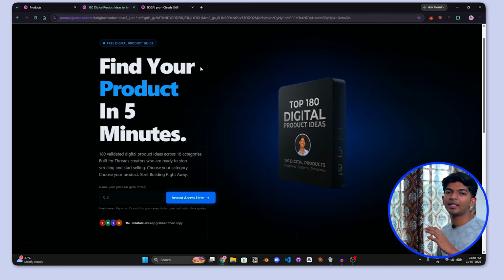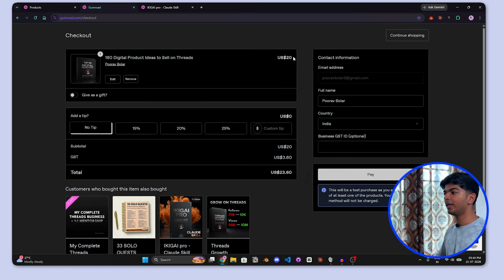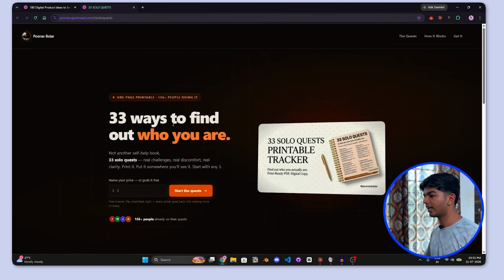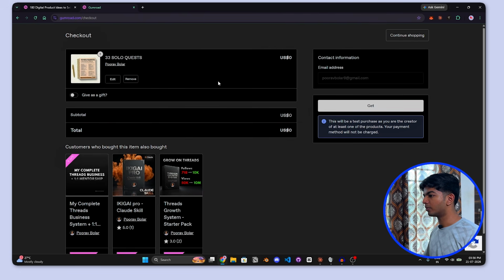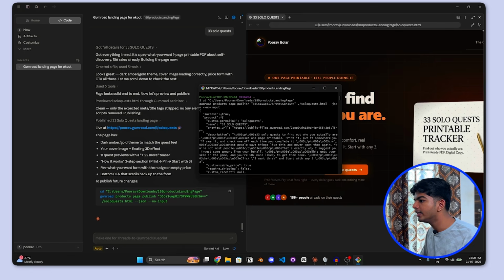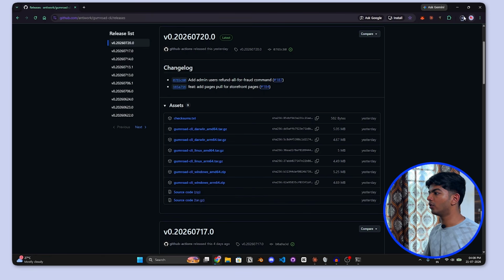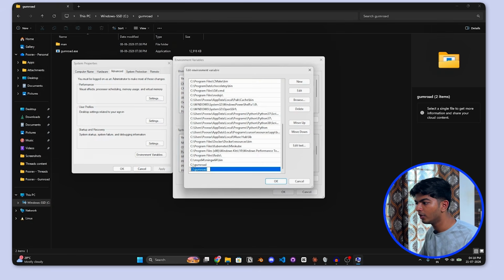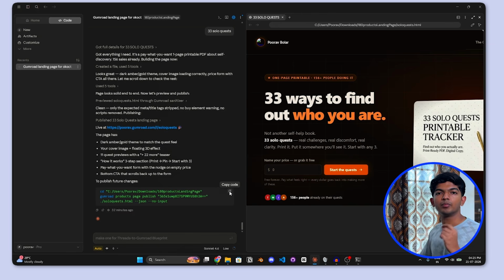Build $3,000 Websites on Gumroad (using Claude)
Build $3,000 websites on Gumroad using Claude - I will teach you how to build your own custom landing pages on gumroad without having any coding skills.

Equipment I use to Make My videos:

💻Laptop - Lenovo IdeaPad 3
🔗Laptop stand - Dyazo
⌨️ Keyboard - Kreo Hive
🍎Tablet - Apple iPad
🎧Earphones - Portronics
🎙️Mic - Boya ByM1
💡 Key Light
🎥Tripod Stand - Dyazo Tablet Holder Tripod (Out of Stock)
🎥Gorilla Tripod
📱 Phone - iPhone-15 (Out of Stock)